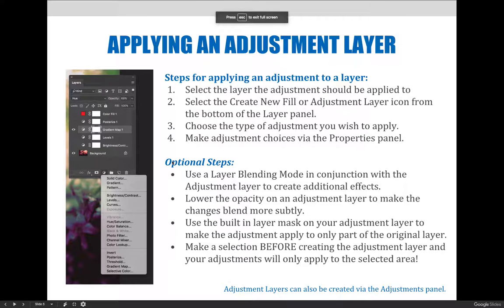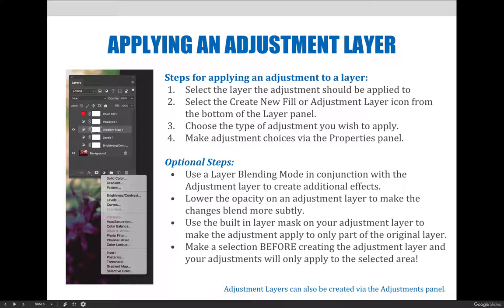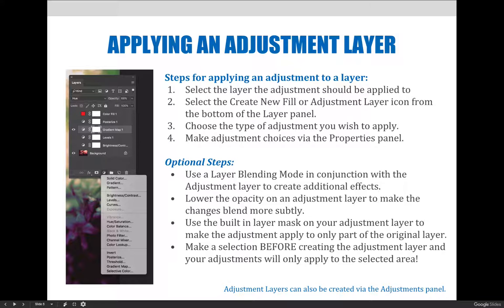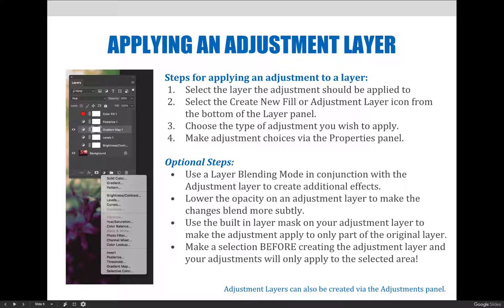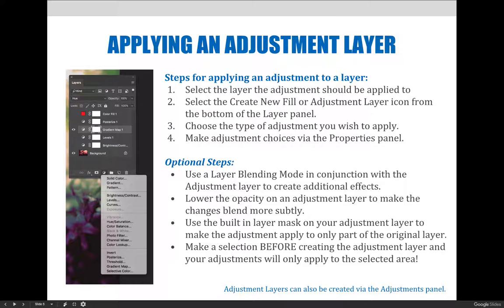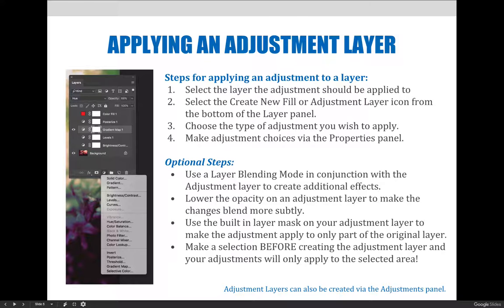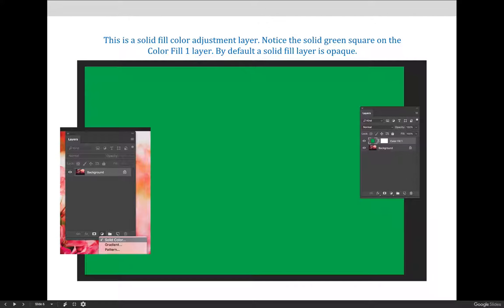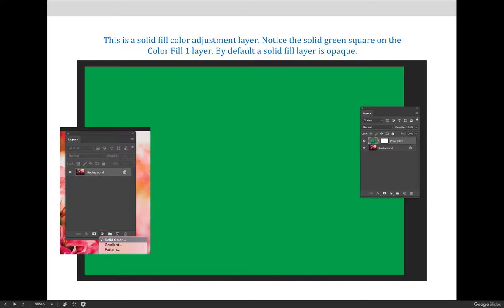ART 1280 – Module 04 / Adjustments (VIDEO 02)